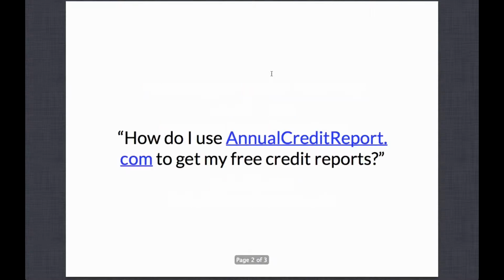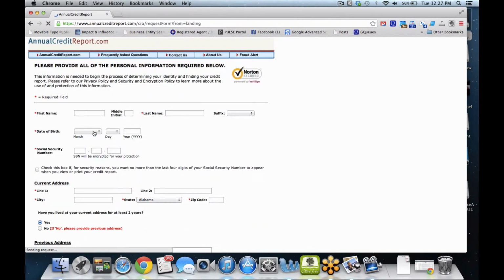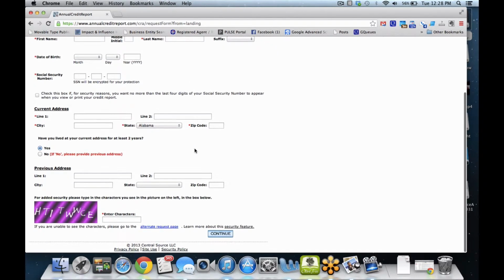How do I use AnnualCreditReport to pull credit reports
This is a screen capture video to walk you through how to use this website -- very easy to use.

to find out more about credit reports.

Best wishes

John Watts
Birmingham, Alabama Our free weekly webinar is -- on Thursday we'll be talking about some of the new FDCPA rules.  Join us if you can!